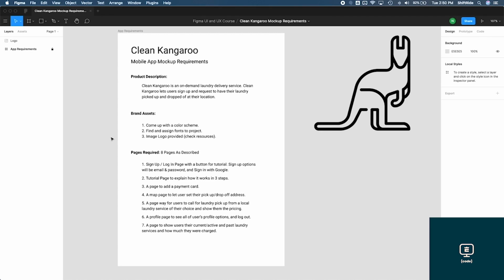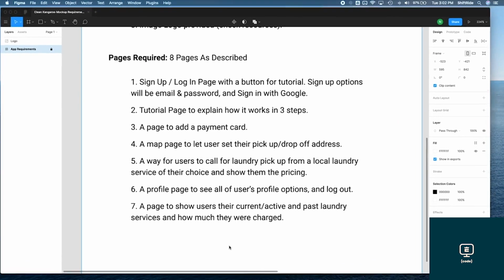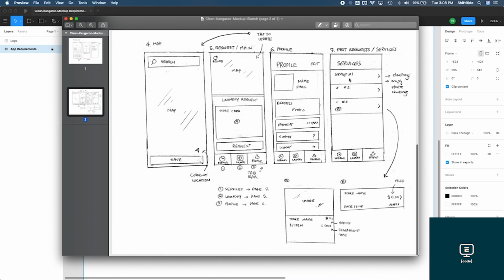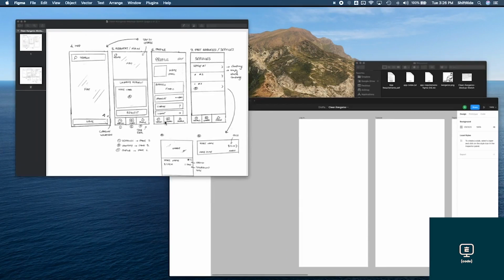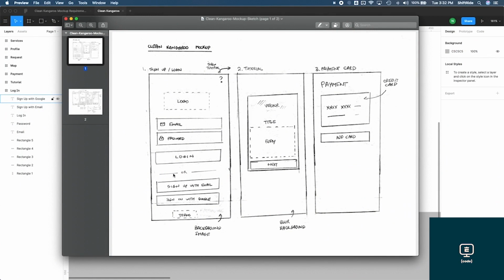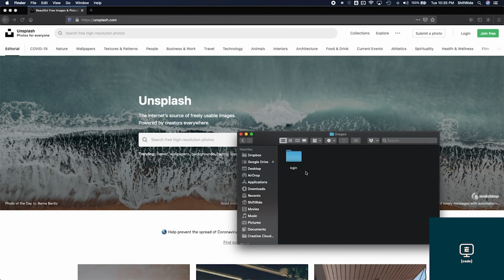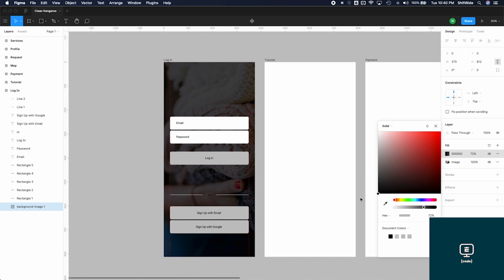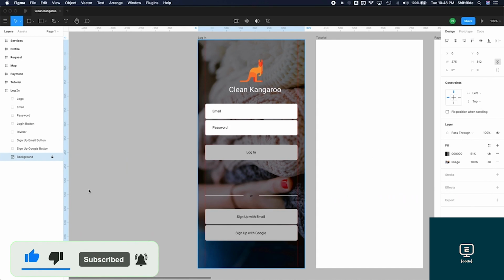Mastering App UI/UX Design & Prototype - Figma Tutorial 👨🏻‍🎨🧑🏻‍🎨 Episode 1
LearnToCode WebDevelopment Python Programming django python bake-end#fullstack#flask#api#upwork#freelancer#make money#ProgrammingJourney#CodeMastery